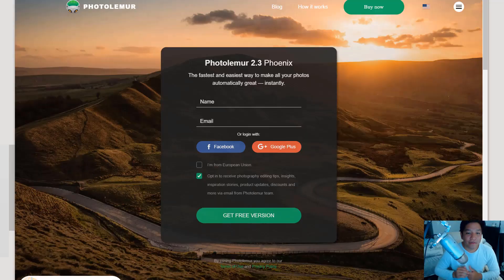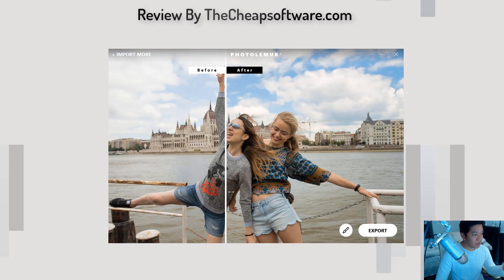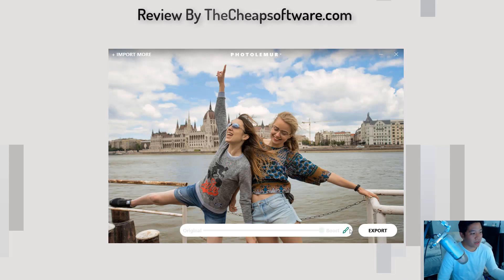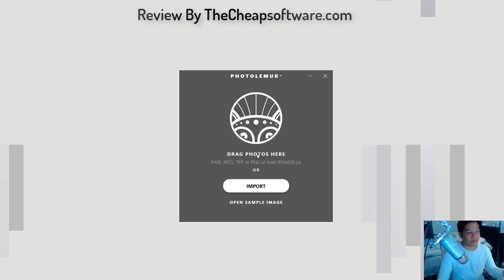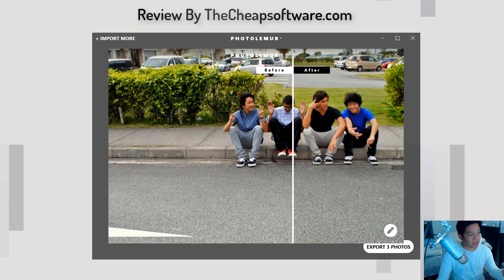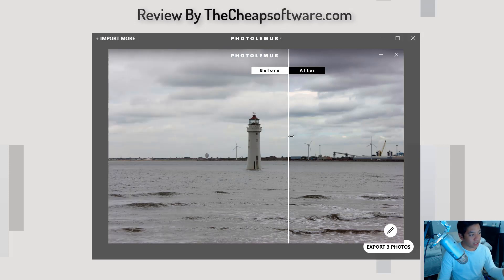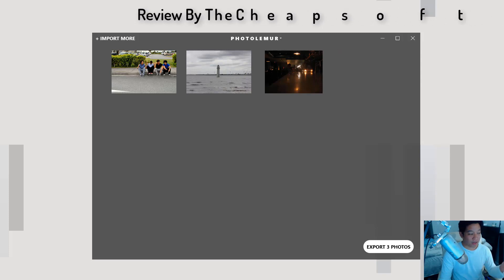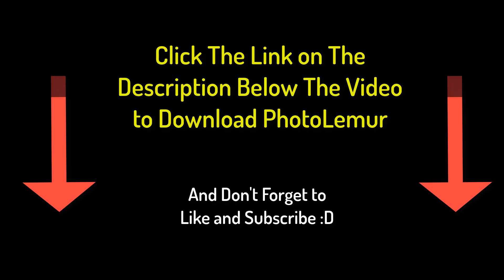PhotoLemur Automatic Photo Enhancer Review and Demo with Free Download Link.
Photo correction software is the need for anyone who takes photography to the professional level, and the easier the user interface of the software is the better.

PhotoLemur 2.3 Phoenix is software which gives life to the notion of being able to fix a picture with one click. As unrealistic as it may sound, the color tone and lighting optimization offered by PhotoLemur is reputable. Its quality can be judged based on the following metrics:
1. Features
2. Performance
3. Ease of Use
4. Pricing

1. Features

The major feature offered by PhotoLemur 2.3 Phoenix is that it applies 12 different detailed algorithms to every picture, and it is not direct adjustment. You have the option of varying the kind of effect that you want to change. These include facial retouching, noise management, and picture quality correction.

After making the required corrections, you have the option of transferring your picture to a local disk or social media, as you may need. With PhotoLemur you have the option of working on JPEG and RAW files. In addition, they can be worked on as single projects and in batches, which means that the speed of working can be optimal according to your need.

The software is compatible with Windows and Mac. But one issue which has surfaced is that the editing software mostly has features which are already present in default software, such as red-eye fixing.

2. Performance
The compatibility of PhotoLemur with both JPEG and RAW files is equally as competent. There is no upper cap to the number of photos you can practically upload to the software for batch processing, which means that the processing speed is quite fast and unhindered.

There is no difference in quality when it comes to the brand of camera, from which the pictures are coming in, be it may Fujifilm, Nikon, or Canon. Similarly, the kind of smartphone from which the images are transferred has no impact on performance either, be it may iPhone or Android phones.

Although the color fixing performed by PhotoLemur is quite dependable, sometimes the contrast in the picture’s varying colors can tend to look unrealistic, so try not to overdo it.

3. Ease of Use
What makes this software incredible for usage is the fact that you are simply dealing with a grey box with a lot of features enabled. This means that mastering it is no issue as such. Similarly, you can simply drag pictures from folders and drop them onto the main screen without having the worry of having a mass crash.

4. Pricing
With most of its features enabled beforehand, PhotoLemur 2.3 Phoenix is essentially free. However, without the payment, it may become a bit inconvenient because:
💟 The drag and drop option becomes valid for only one picture at a time;
💟 There is a PhotoLemur watermark on the edited pages.
By spending $30 on the software, you can get both of these inconveniences out of the way.

💢 Conclusion
All in all, you can take PhotoLemur to be one of the better picture editing software out there considering the price and the variety of editing sections.